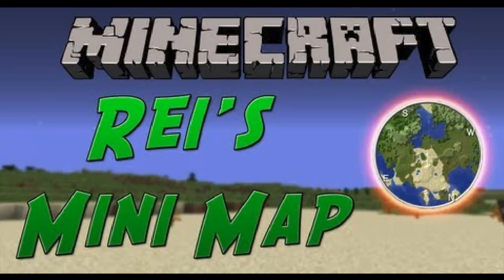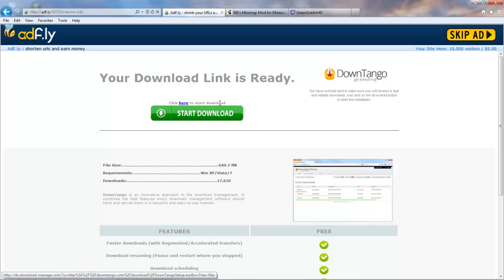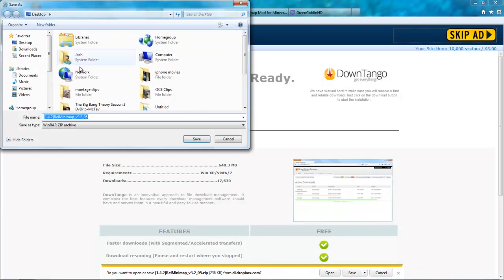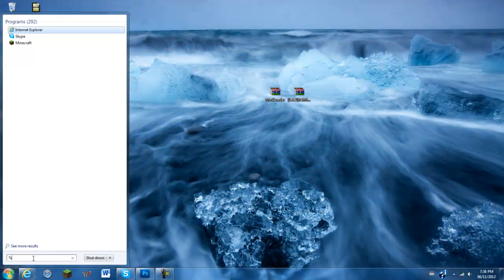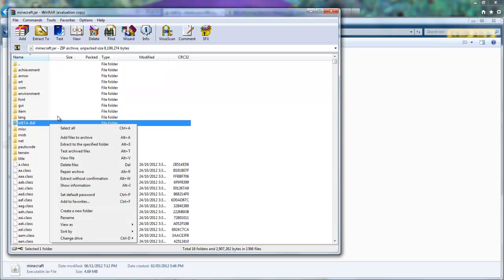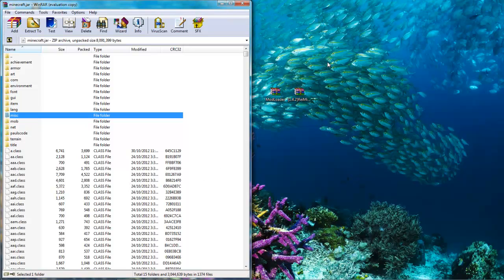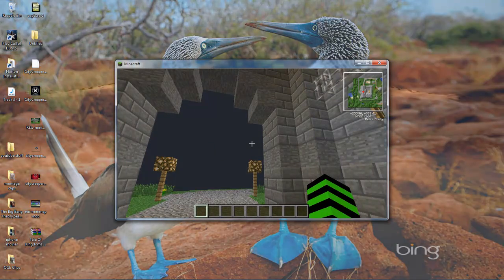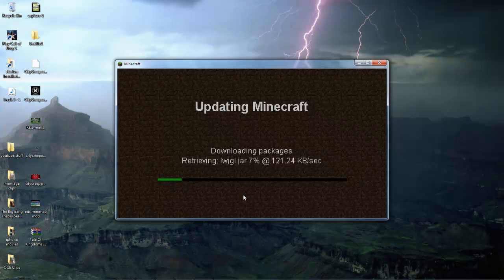Minecraft 1.7.5 How To Install REI's Minimap Mod